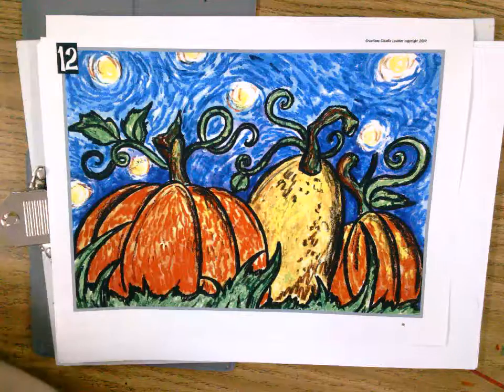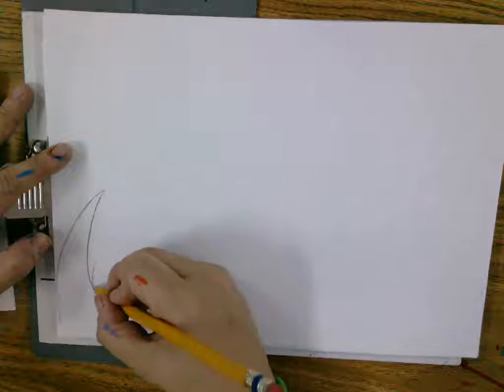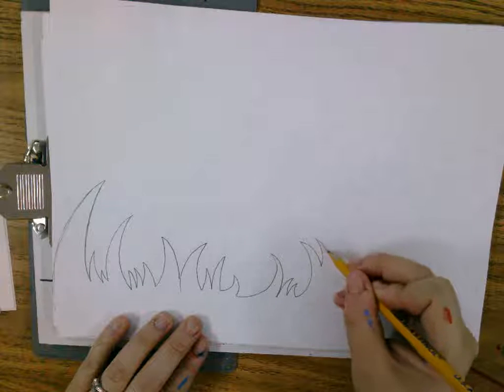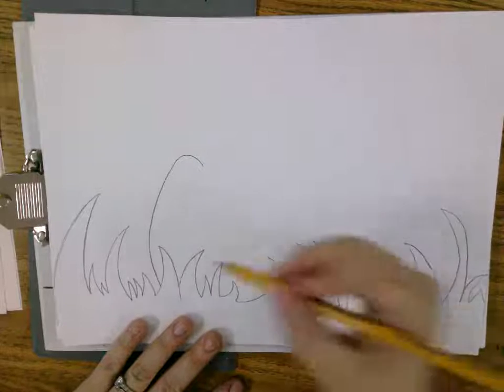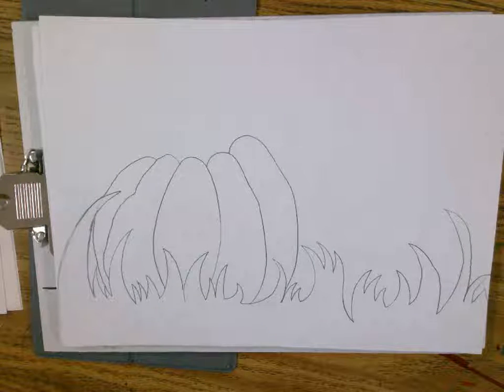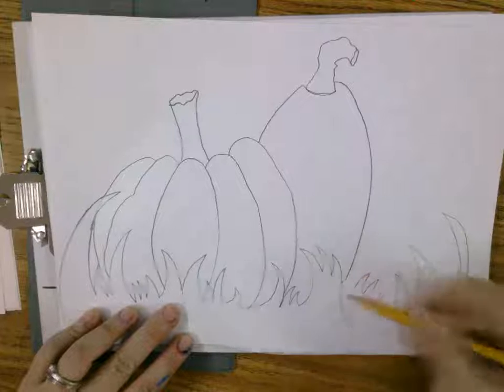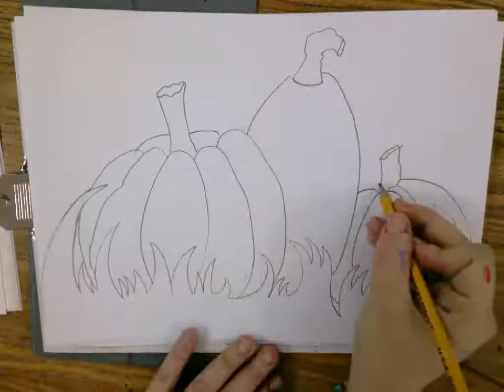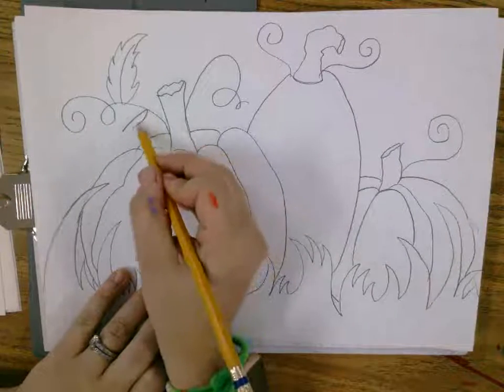Van Gogh Inspired Pumpkins